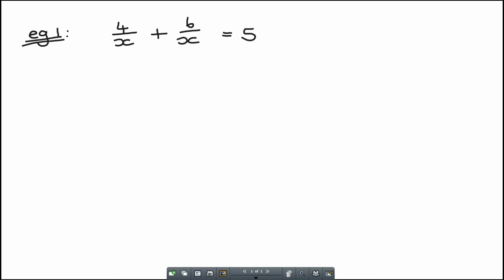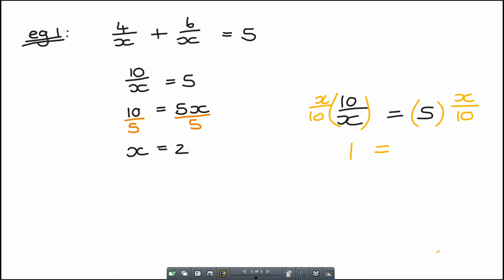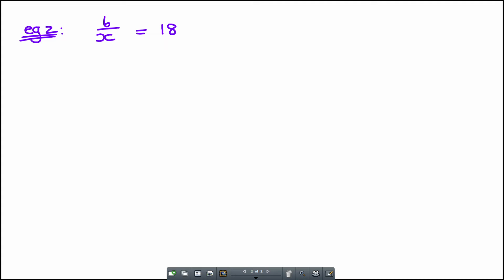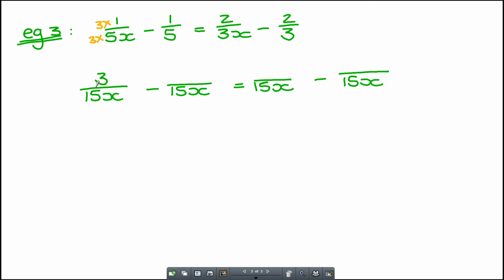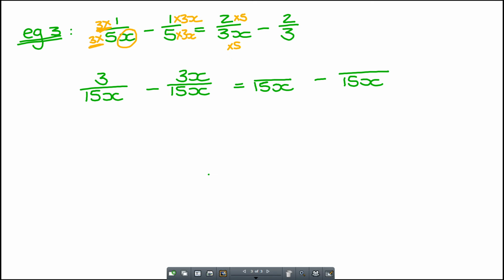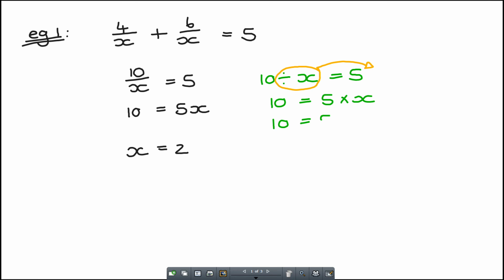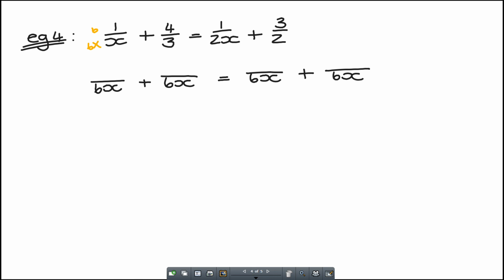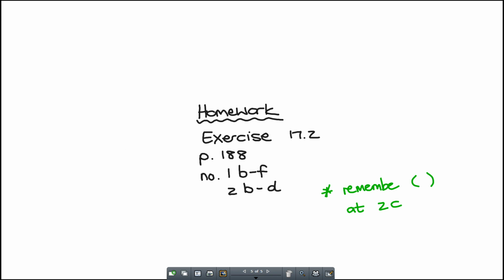9E1 Algebraic equations 17 Mei